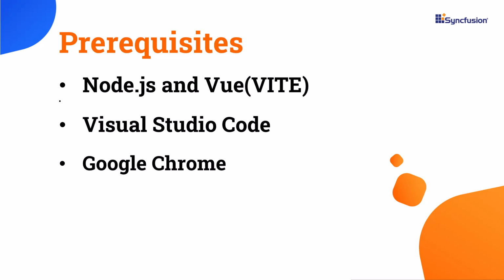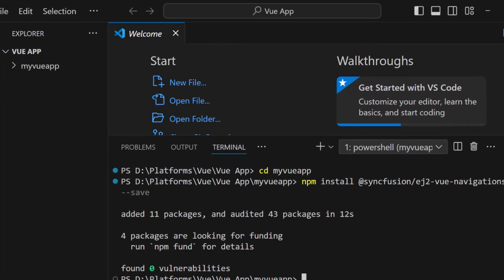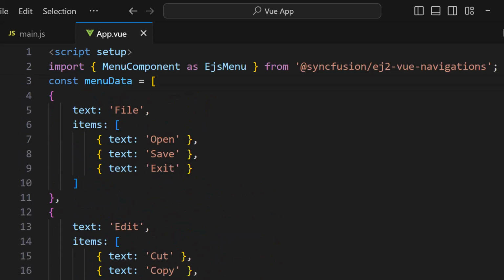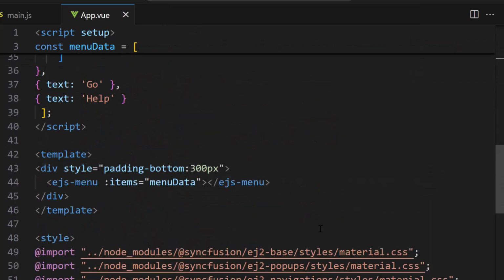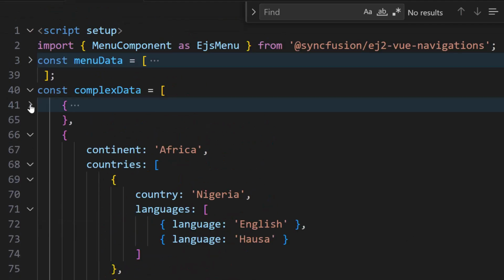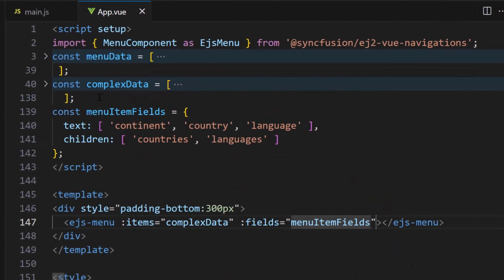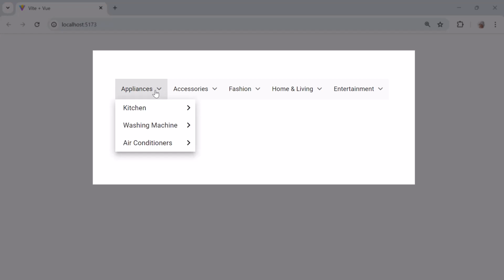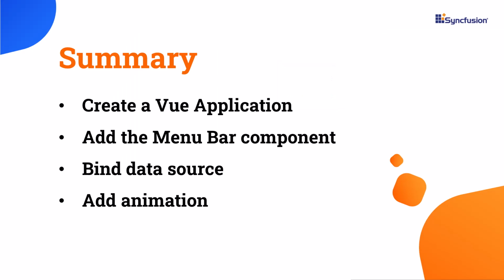Getting Started with the Vue Menu Bar Component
Learn how easily you can add the Syncfusion Vue Menu Bar component using the Vue application.
The Menu Bar component is a horizontal bar with clickable options, typically located at the top of a web page or application.

In this video, I will show you how to create a Vue app and add the Syncfusion Menu bar component to it. You will see how to populate the component with hierarchical, complex, and self-referential data sources. Also, you will see how to change the orientation and apply animation.

This Vue Menu Bar allows users to navigate between different sections or pages, providing easy access to various functionalities or sections of the application. Menu bar supports data binding, templates, icons, multilevel nesting, and horizontal and vertical menus.

Menu Bar provides template for each menu item to customize the entire Menu UI. Menu can be used with other components. Adding a menu to other components only requires simple configuration. You can include icons or sprite images to the menu items easily to provide a visual representation of the actions.

BOOKMARK DETAILS
[00:00] Vue Menu Bar - Introduction
[00:51] Create an Vue project
[02:25] Add the Vue Menu bar
[02:49] Assign a hierarchical data source
[04:42] Assign a complex data source
[06:04] Assign a self-referential data source
[07:54] Change orientation
[08:13] Apply animation